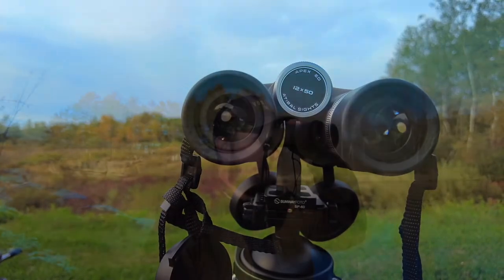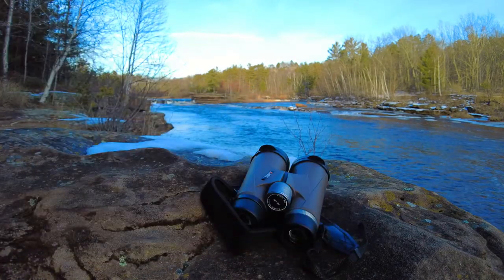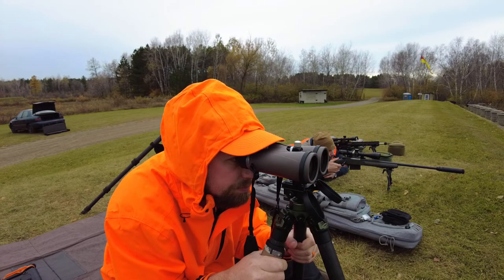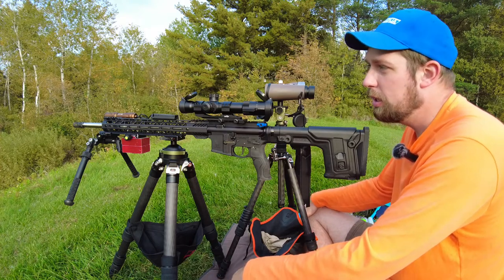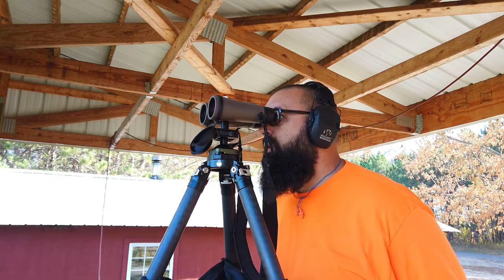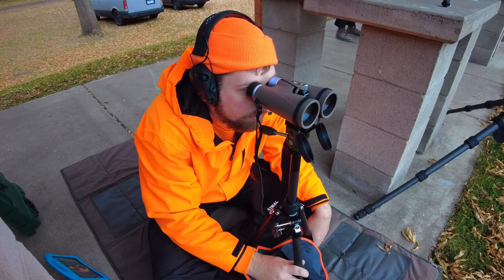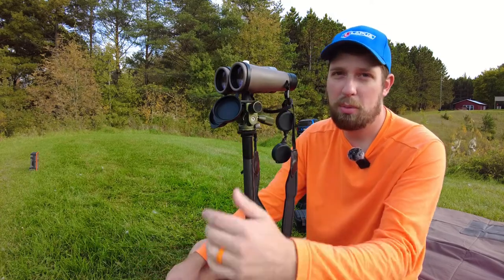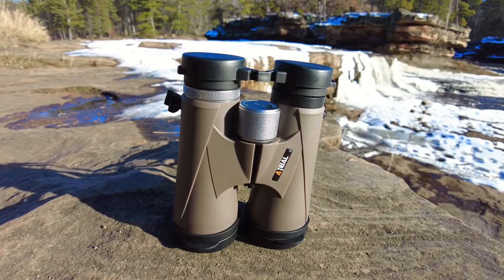BEST Budget 12x Binos? - Atibal APEX 12x50 Binoculars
These things are stellar.  I'm not too proud to say I changed my mind, binoculars most definitely have a place at the table when the glass is this good.  Skip the cheap glass out there guys, those other ones are toys.  This is a high quality set and you won't regret them.